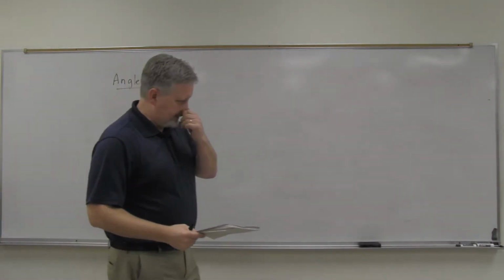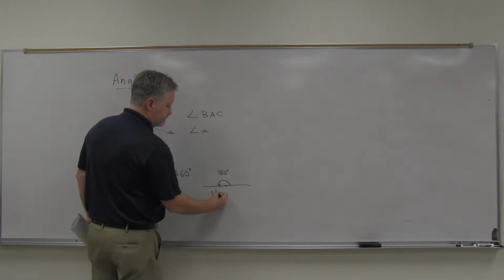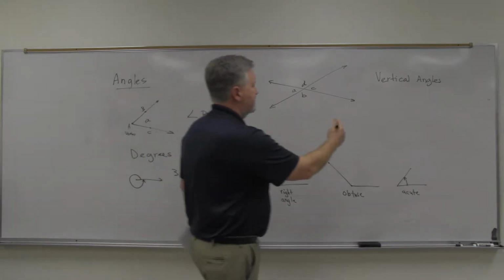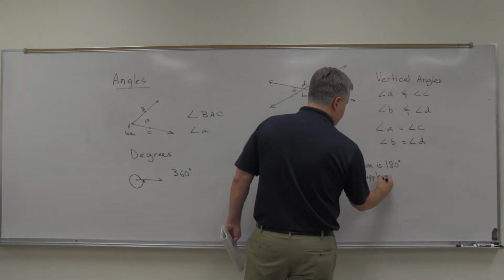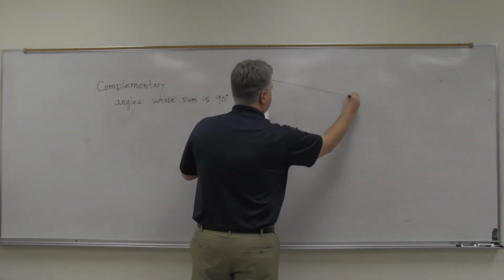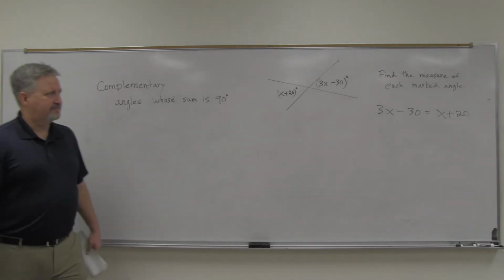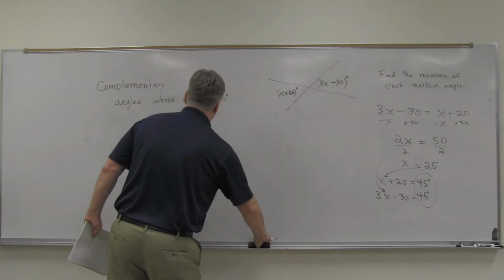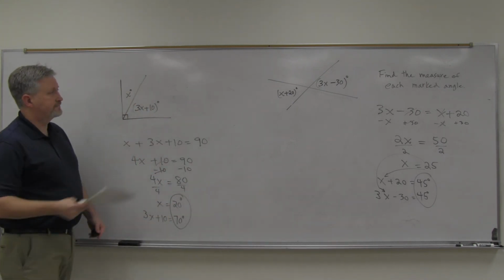MTH 130 Sec 9.1b Angles